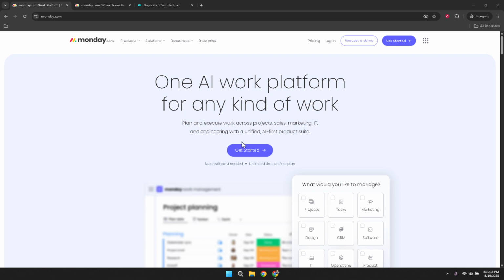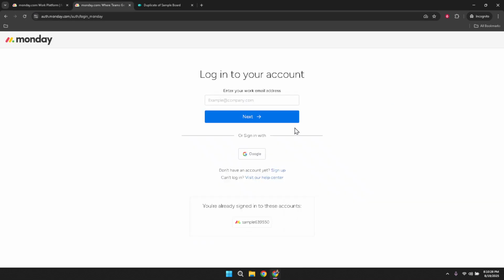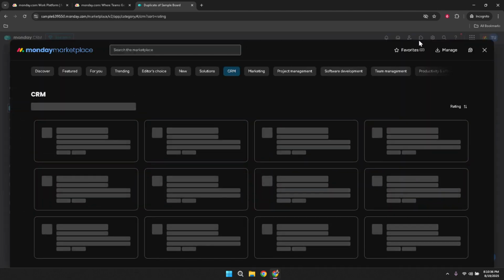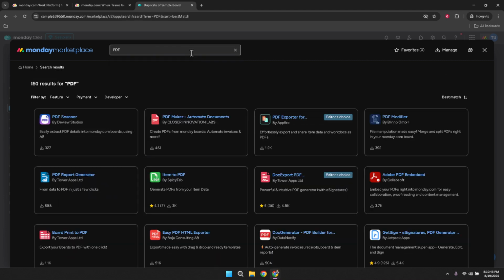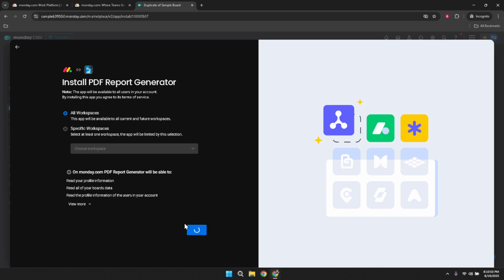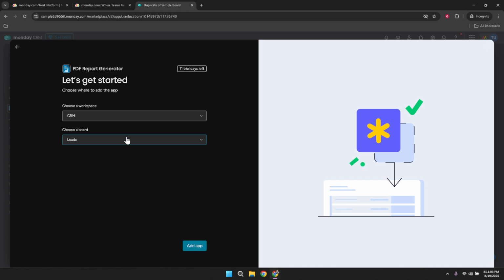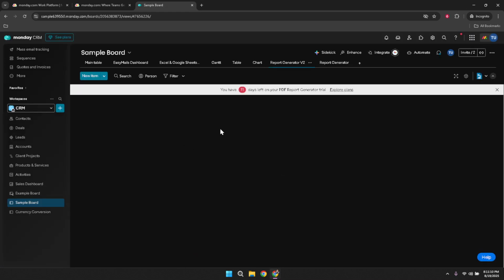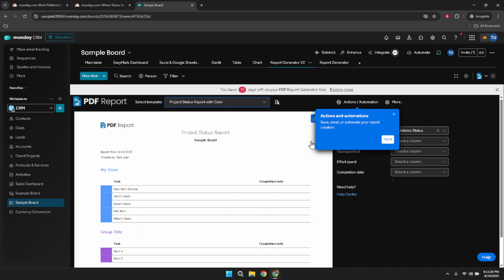How To Create Intro. To Pdf Report Generator – Create Automated Pdf Reports Monday.Com [2025 Guide]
How To Create Introduction To Pdf Report Generator – Create Automated Pdf Reports In Monday.Com [2025 Guide]

In today's video we are covering: how to export smartsheet to pdf, how to import excel into smartsheet, how to use zapier for automation, introduction to jira, how to build ai agents for beginners, automated emails in smartsheet, how to build your own ai agents for businesses, how to use smartsheet project management, can smartsheet send automated emails, setting up smartsheet automated emails, smartsheet how to, microsoft lists how to, ai agent guide for beginners, smartsheet automated emails, smartsheet beginners guide, how to use ai